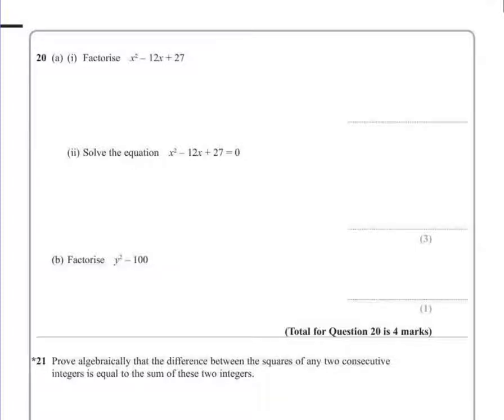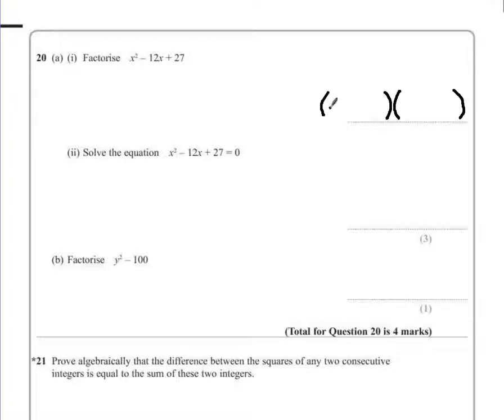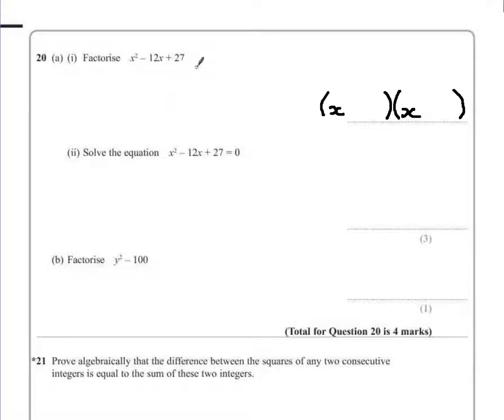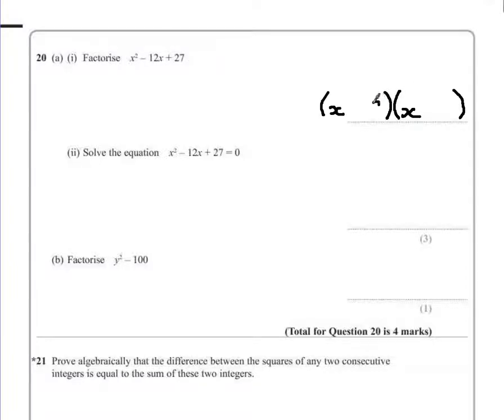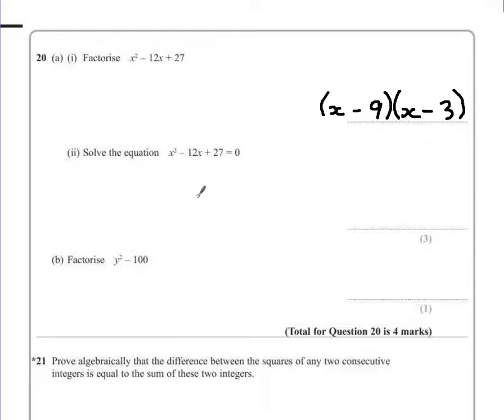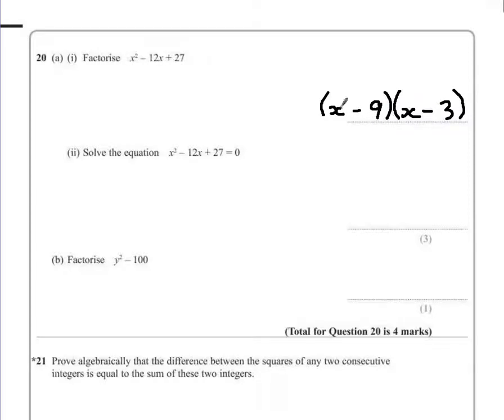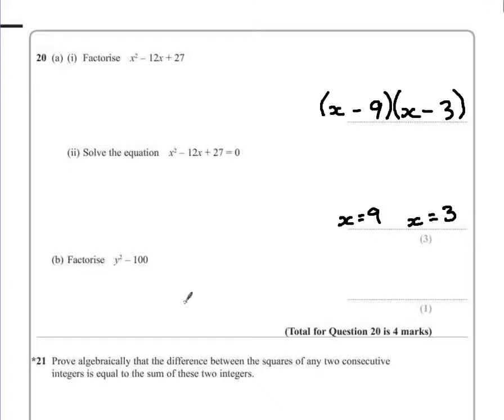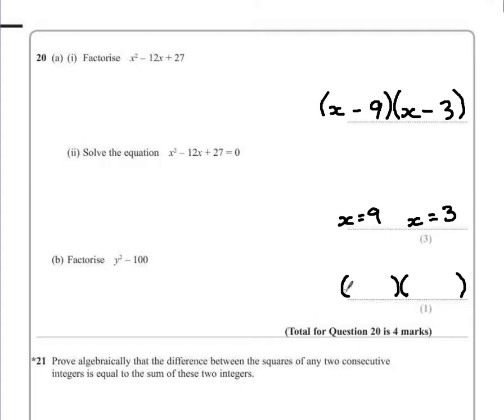EdExcel March 2013 1H Q20 Factorise